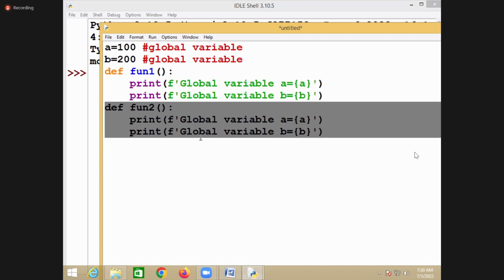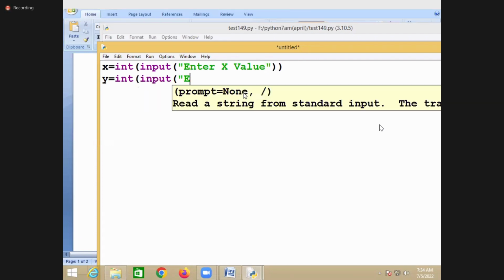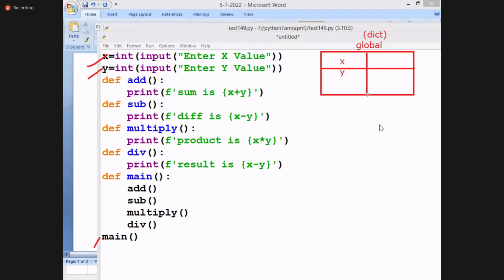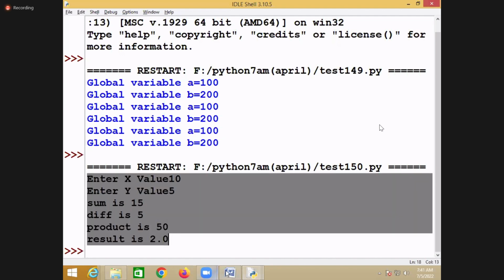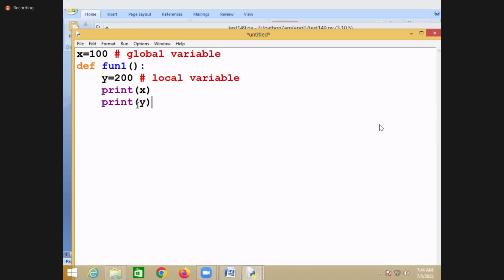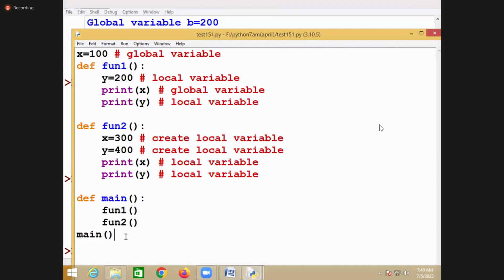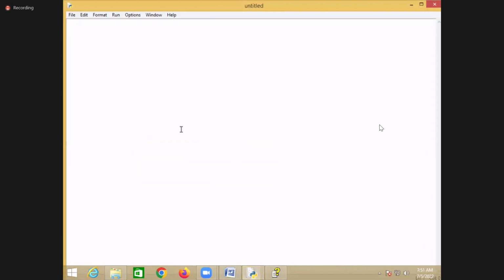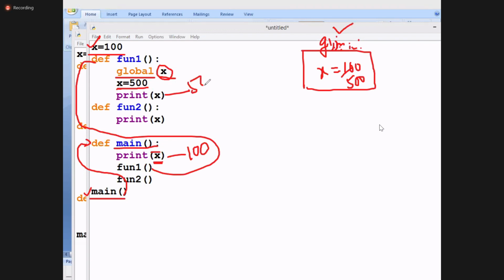python class part -1 (5-7-2022)